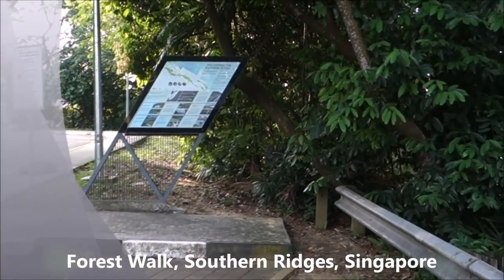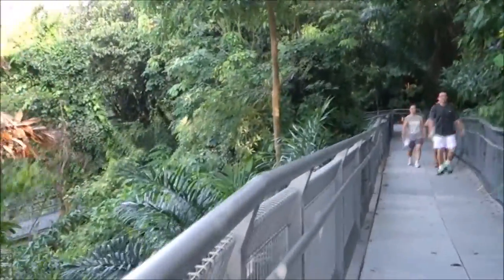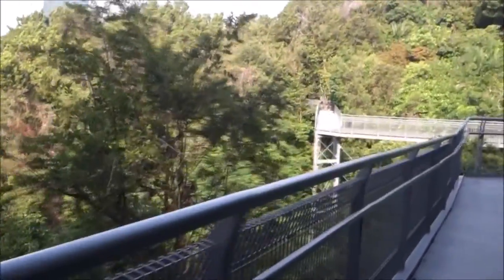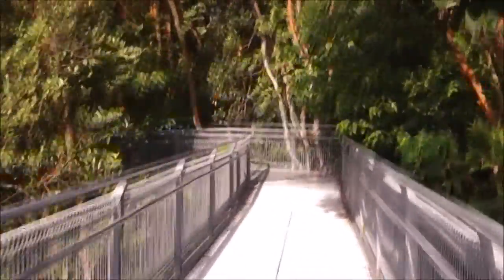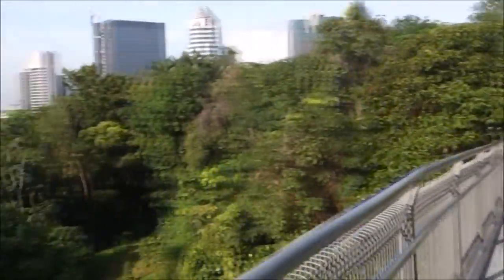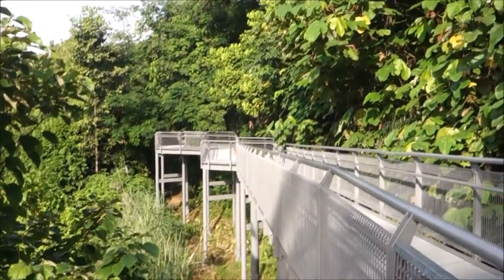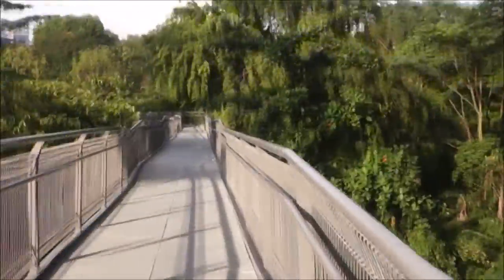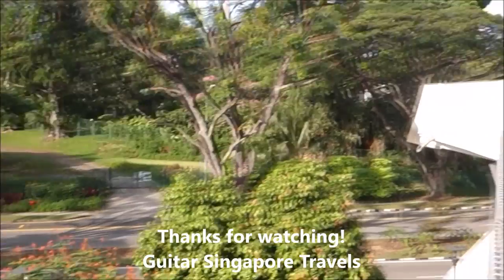Forest Walk Southern Ridges Singapore Alexandra Road Full Walk from Top to Road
I go for a walk!  This time, it is the Forest Walk.  These metal zig-zag bridges cut through a distinct type of secondary tropical forest in Singapore.  A wonderful experience, bringing you high up and close to nature, in hot and humid Singapore.  This video shows you the entire walk, from the top of the ridge, right down to Alexandra Road.  Earlier in the day, I went to walk the Henderson Waves, which was not far